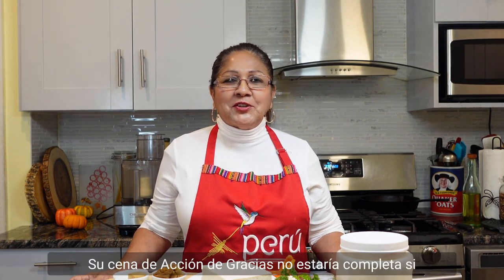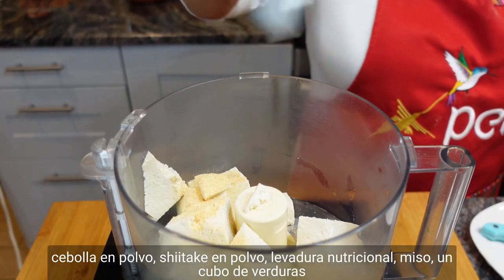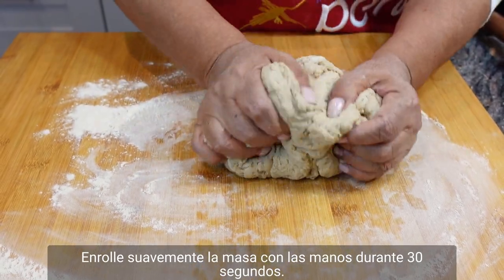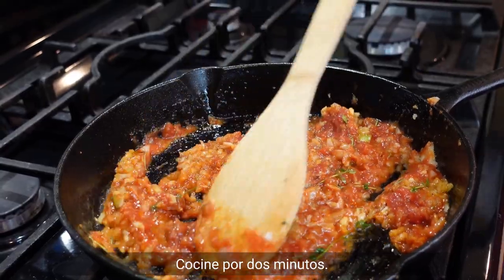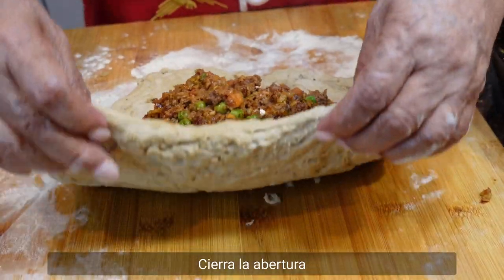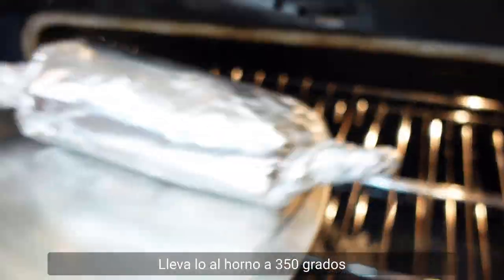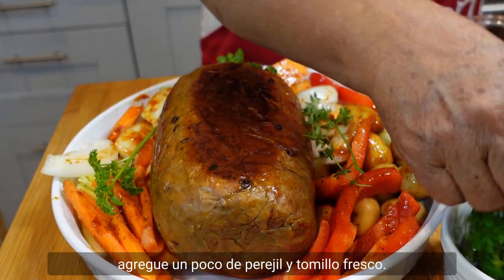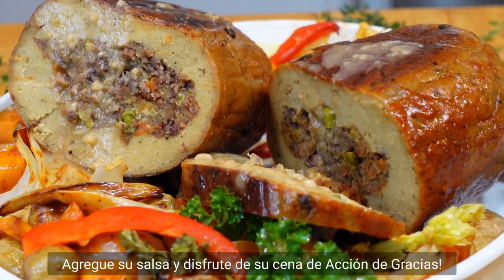Better Than Your Mother’s Thanksgiving Turkey 🦃🌱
Thanksgiving Turkey
Ingredients —
1 pack, 16 oz,  of drained tofu
1 1/2 cups wheat gluten flour
1 tablespoon onion powder
1tbsp shiitake mushroom powder
2 tbsp nutritional yeast
1 tbsp miso
1 cube veggie broth
1 teaspoon garlic powder
1/2 teaspoon pepper
1 teaspoon salt
1tbsp dried oregano and 2
2 tbsp water
For the stuffing ——
1 medium onion chopped
4 minced cloves of garlic
1/2 pound vegan ground beef
1/2 cup crushed stuffing
3/4 cup of peas & carrots
1/3 cup chopped pecans
5 tablespoons spaghetti sauce
1/4 teaspoon rosemary
1/2 tsp salt, 1/2 tbs pepper
1 1/2 tablespoons Peruvian Vegan pollada seasoning
3 tablespoons oil, 2 sprigs fresh thyme
Preparation —-
Add drained tofu to food processor
Onion powder, Shiitake mushroom powder,Nutritional yeast,Miso,Veggie cube,garlic,garlic powder salt,pepper
Oregano.
Blend for 1 minute
Then add wheat gluten flour & 2 tbsp water,Blend for 1 1/2 minutes only
Bring to the table,Sprinkle flour
Gently roll dough with hands for 30 seconds.Divide in two parts. One 1/4. The other 3/4.
Cover with plastic wrap and let it rest, while we make the stuffing.
Stuffing —-
Heat oil in pan,Add onions and chopped garlic,Sauté until clear
Then add Peruvian seasoning, rosemary, fresh thyme and spaghetti sauce.Cook for two minutes
When ready, add ground beef, salt to taste, pepper, peas & carrots, crushed stuffing and pecans.Cook for 4 minutes more Put aside.
Remove the plastic and take the 3/4 dough brush with oil.
Gently flatten & spread evenly, enough to stuffing fits,Close opening.
With a rolling pin, extend the 1/4 dough. Enough to wrap the Turkey
Stick cloves in Turkey for extra flavor.
Wrap tightly with parchment paper
Then with aluminum foil,make sure it’s
tight.
Place in oven at 350 degrees for 1 1/2 hours.
When ready, place in the baking dish
Add any veggies that you like
We are adding potatoes, sweet potatoes, celery, carrots, red pepper, onions.Brush with pollada seasoning mixed with oliva oil. Add parsley and fresh thyme.
Wrap with aluminum foil. Bake at 375 for 25 minutes.Don’t forget to brush occasionally with Peruvian seasoning
Broil for 2-3 minutes now your Turkey
is ready.Cut into slice. Drizzle on gravy. Enjoy your Thanksgiving Dinner!!

Pavo Vegano
Ingredientes
 1 paquete, 16 oz, de tofu escurrido
 1 1/2 tazas de harina de gluten de trigo
 1 cuchara de cebolla en polvo
 1 cuchara de polvo de hongos shiitake
 2 cucharas de levadura nutricional
 1 cuchara de miso
 1 cubo de caldo de verduras
 1 cucharita de ajo en polvo
 1/2 cucharita de pimienta
 1 /2 cucharadita de sal
 1cuchara orégano seco
 2 cucharas de agua
Para el relleno —
 1 cebolla mediana picada
 4 dientes de ajo picados
 1/2 libra de carne molida vegana
 1/2 taza de relleno vegano de pavo triturado
 3/4 taza de guisantes y zanahorias
 1/3 taza de pecanas picadas
 5 cucharadas de salsa de espagueti
 1/4 cucharadita de romero
 1/2 cucharadita de sal
 1/2 cucharadita de pimienta
 1 1/2 cucharadas de sazón peruano vegano
 3 cucharadas de aceite
 2 ramitas de tomillo fresco
Preparación —
Agregue el tofu escurrido al procesador de alimentos,Cebolla en polvo,Hongos Shiitake en polvo,Levadura nutritional,Miso,cubo de verduras,Polvo de ajo,pimienta,sal,oregano.Licuar por 1 minuto.Luego agregue harina de gluten de trigo y 2 cucharadas de agua.Licuar por 1 1/2 minutos solamente,llevar a la mesa
 espolvorear harina y enrolle suavemente la masa con las manos durante 30 segundos.Divida en dos partes.  Uno 1/4.  Los otros 3/4.
 Cubrir con film transparente y dejar reposar, mientras hacemos el relleno.
Relleno —
 Caliente el aceite en una sartén
 Agregar la cebolla y el ajo picado
 Saltear hasta que quede claro
 Luego agregue sazón peruano, romero, tomillo fresco y salsa de espagueti.Cocine por dos minutos
 Cuando esté listo, agregue carne molida, sal al gusto, pimienta, guisantes y zanahorias, relleno triturado y nueces.Cocine por 4 minutos más y poner a un lado.
 Retire el plástico y tome los 3/4 de masa,pincel con aceite. Aplane suavemente y extienda de manera uniforme, lo suficiente para que el relleno quepa.Cerrar apertura
 Con un rodillo extender 1/4 de masa.  Suficiente para envolver el pavo poner
 clavo de olor en pavo para un sabor extra.Envuelva bien con pergamino,
 luego con papel de aluminio
 Asegúrate de que esté apretado
 Coloque en el horno a 350 grados durante 1 1/2 horas.
Cuando esté listo, colóquelo en la fuente para hornear.
 Agrega las verduras que te gusten
 Estamos agregando papas, batatas, apio, zanahorias, pimiento rojo,cebolla
 Pincelar con sazón de pollada
 Añadir perejil y tomillo fresco.
Envuelva con papel de aluminio.  Hornear a 375 grados por 25 minutos
 No olvides pincelar de vez en cuando con sazón peruano mezclado con aceite de Oliva. Luego Ase a la parrilla durante 2-3 minutos para obtener un color dorado marrón.Tu pavo está listo.Cortar en rodajas.Rocíe sobre el pavo salsa Gravy y a Disfrutar tu Cena !!